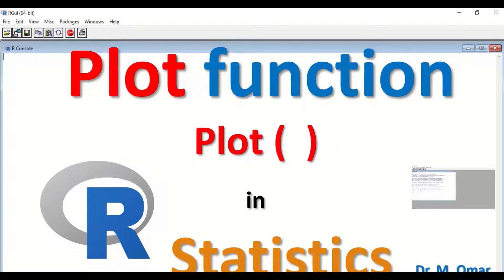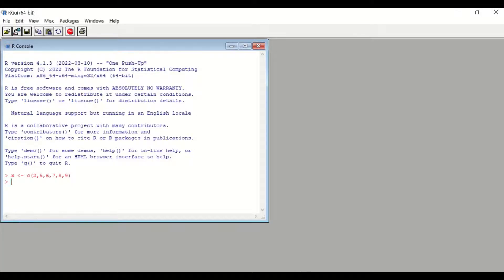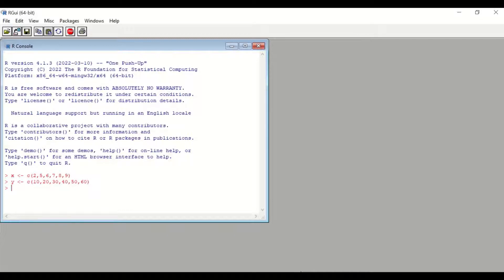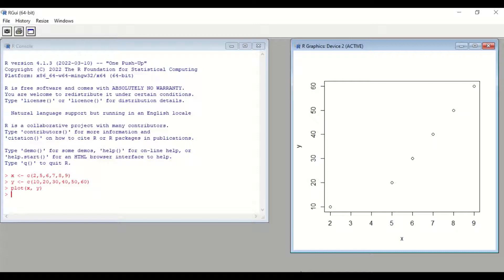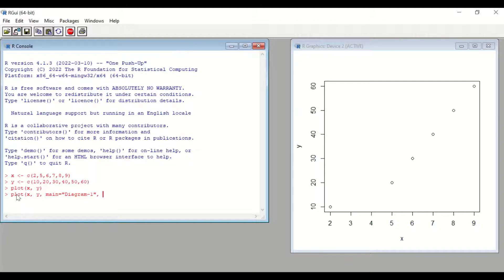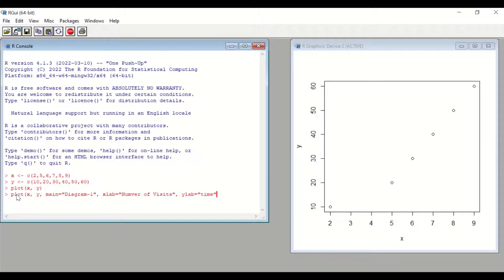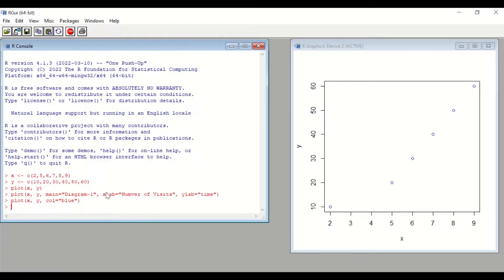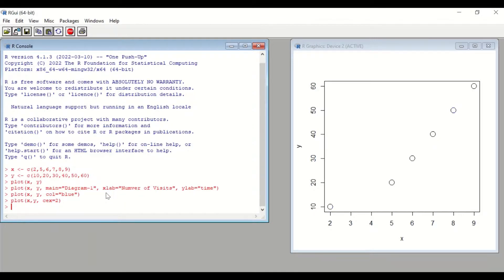Plot function in R statistics